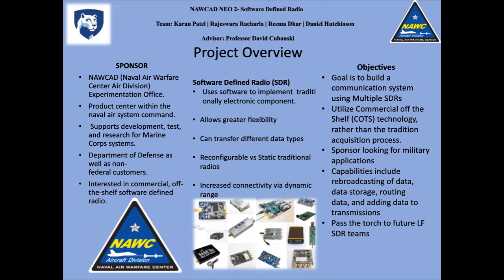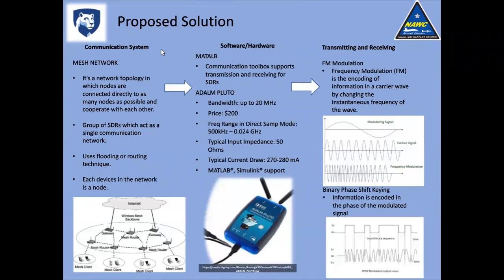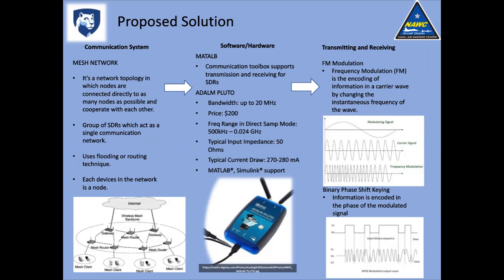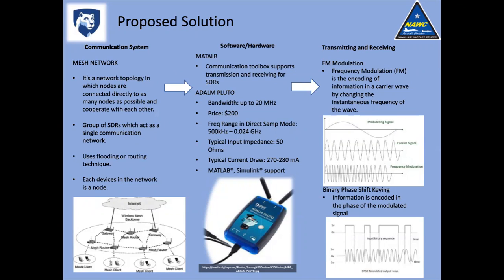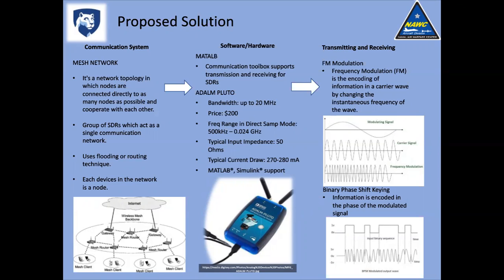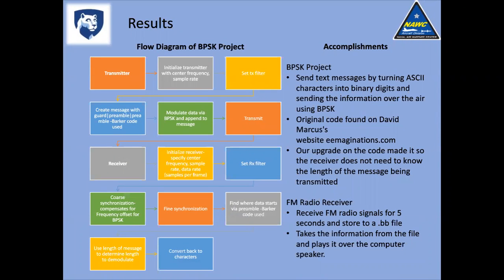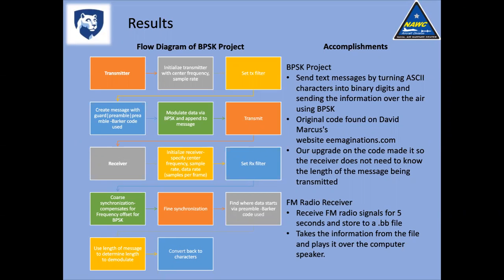Capstone Presentation SDR Group